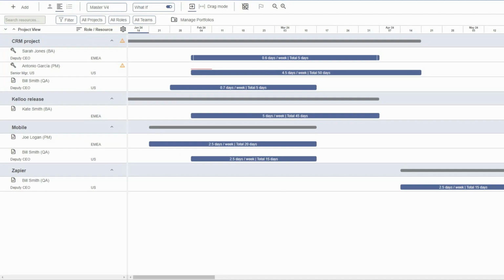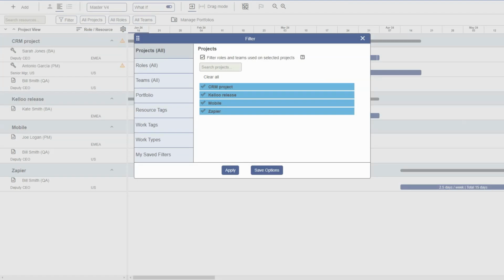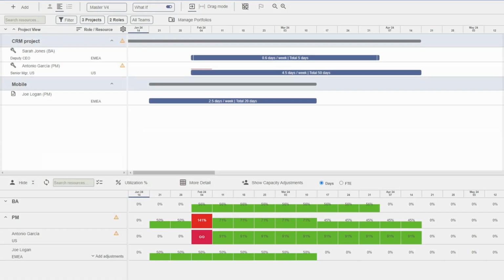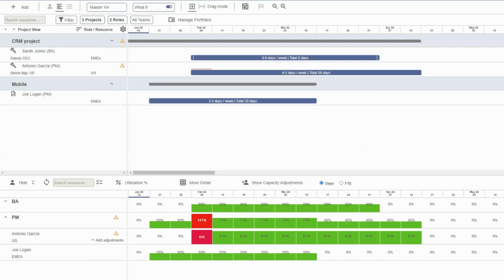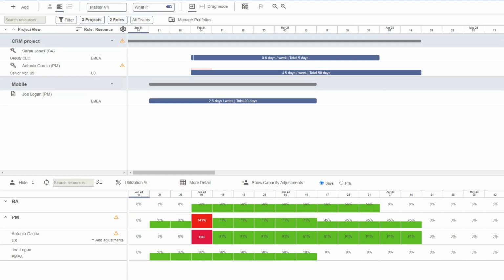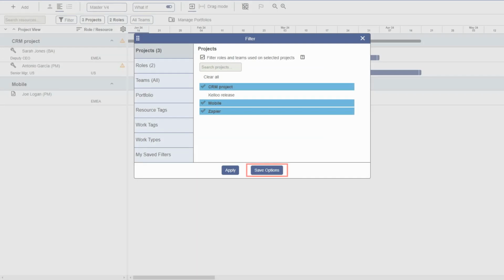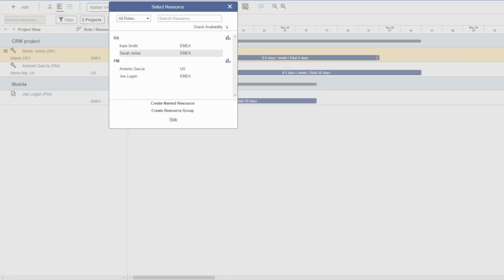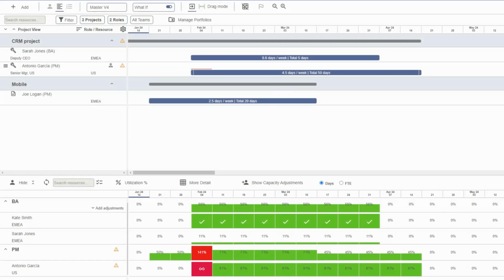Using filters in Kelloo | Tutorial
In this tutorial, we show you how you can use filters and search in Kelloo to help you focus on important areas of your plans.